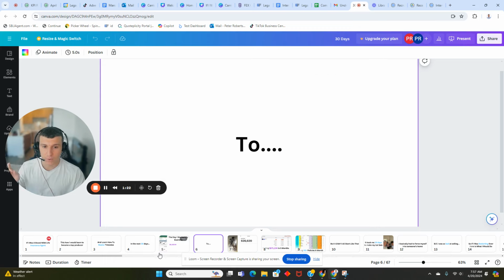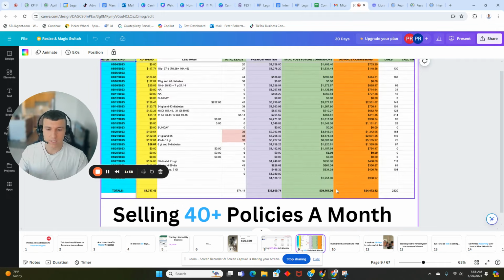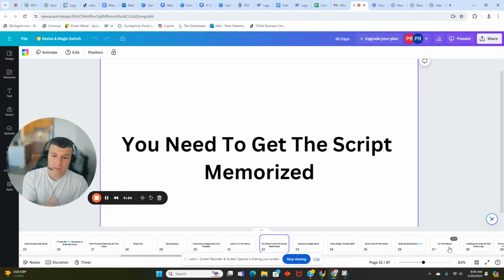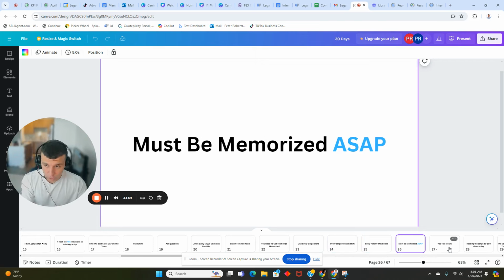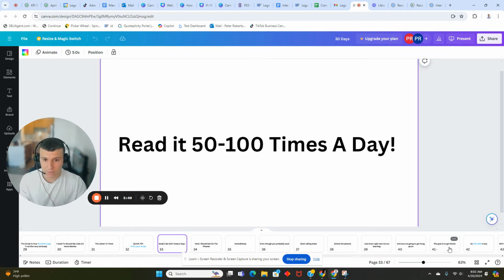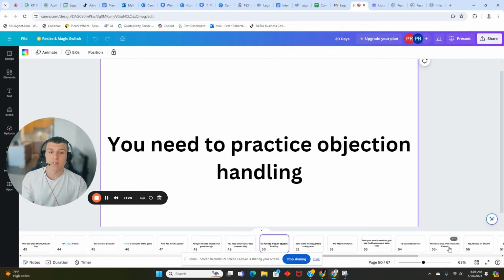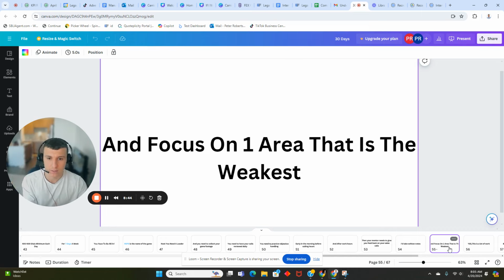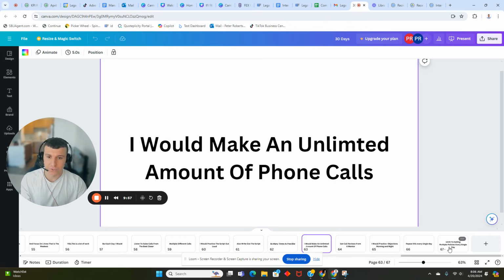If I was a new life insurance agent, here's how I would learn sales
I'm HIRING! We help insurance agents make SIX figures with FREE leads, and NO chargebacks.

For everyone else, I make money selling life insurance. I make this free content in the hopes that you use it to improve your sales skills enough to partner with us.